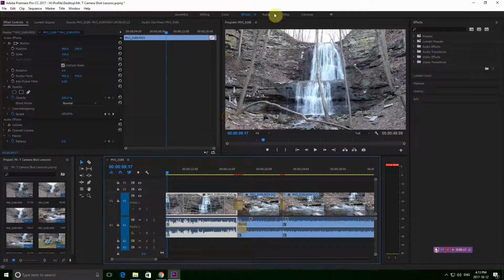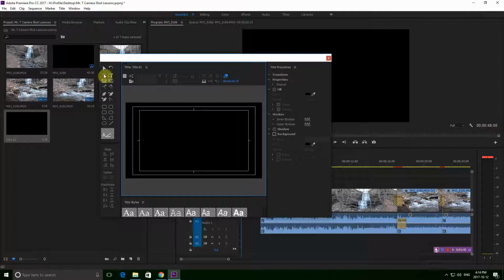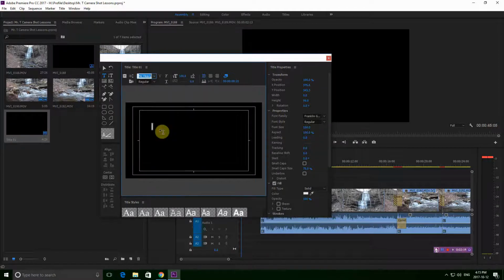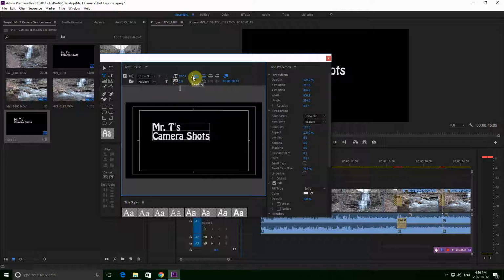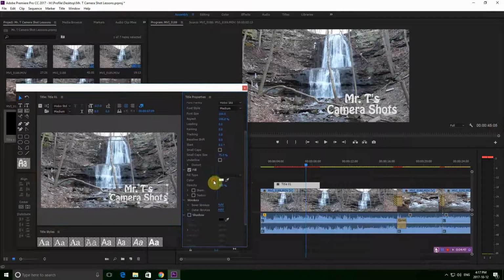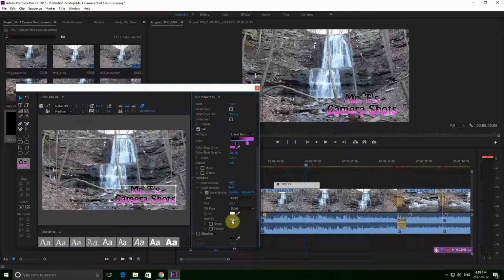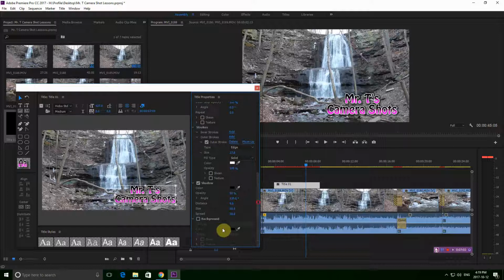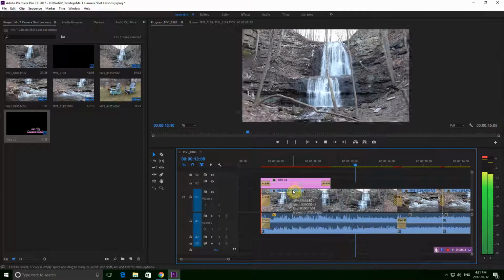6 Adobe Premiere CC Basic Titles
Introduction to title creation in Adobe Premiere Pro CC